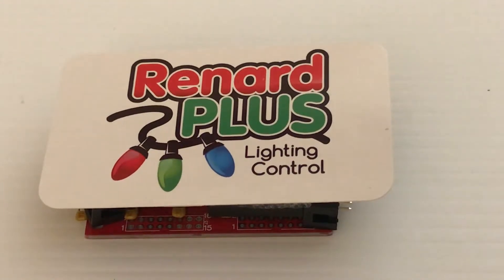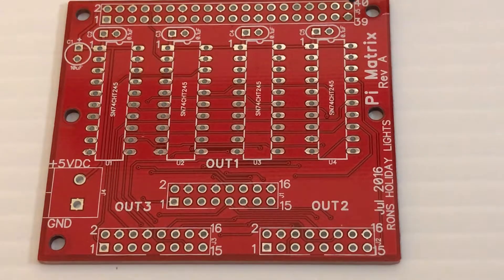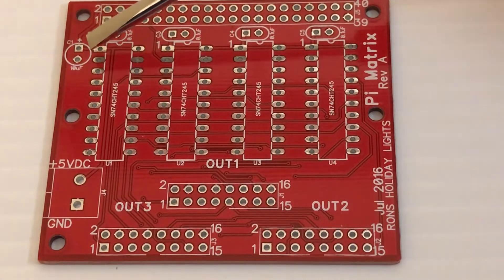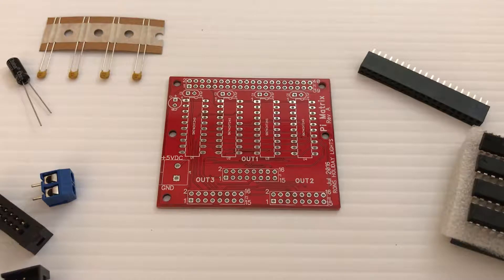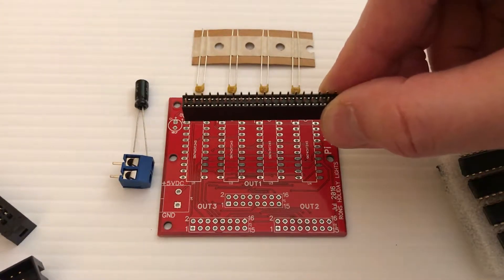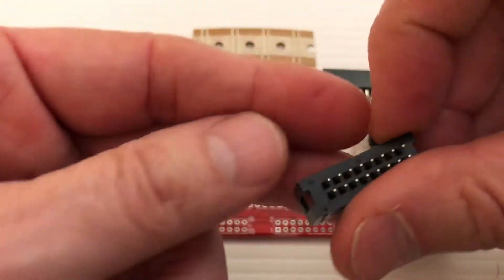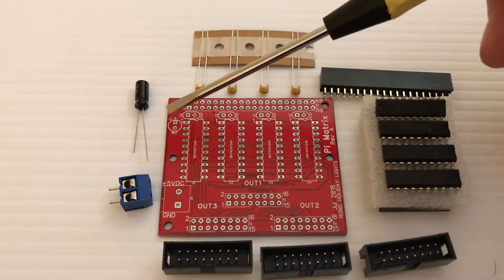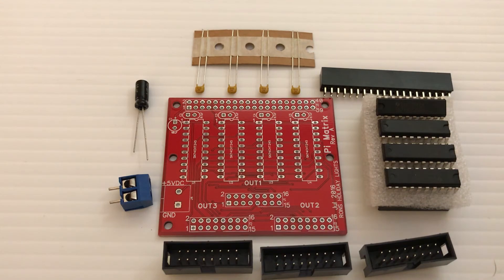Raspberry Pi HAT -- Matrix Adapter Board Kit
The matrix adapter board from Ron's Holiday Lights is designed to attach to the Raspberry Pi's GPIO header, allowing for communicating with P10 LED panels via 16 pin ribbons plugged into this Pi HAT.  This $13 kit provides all the parts needed to assemble the matrix adapter board.